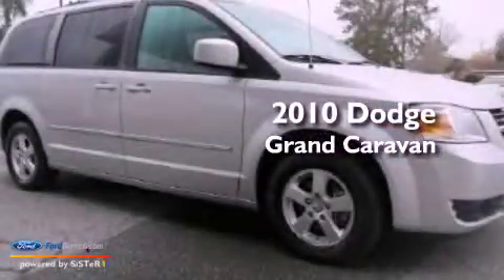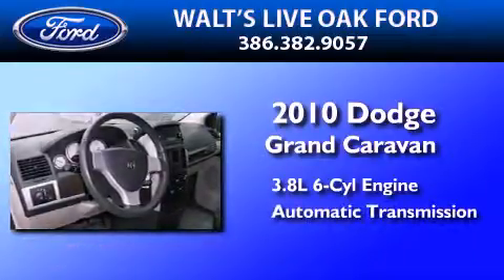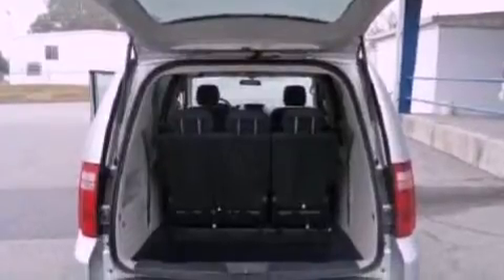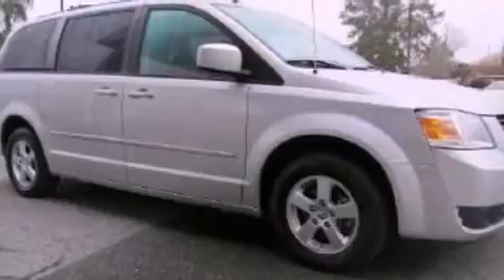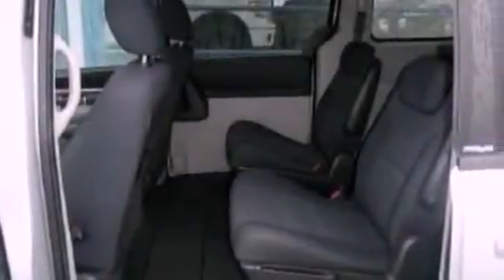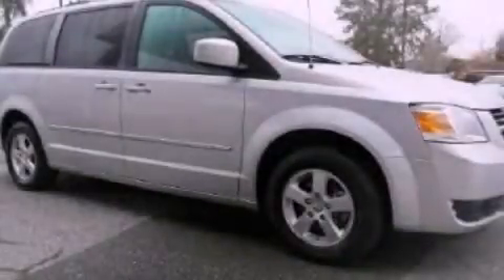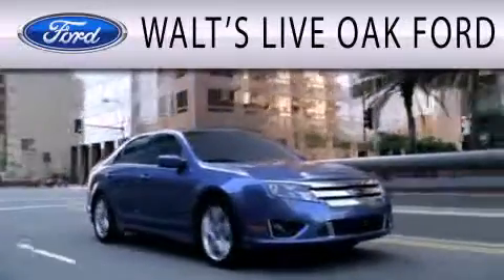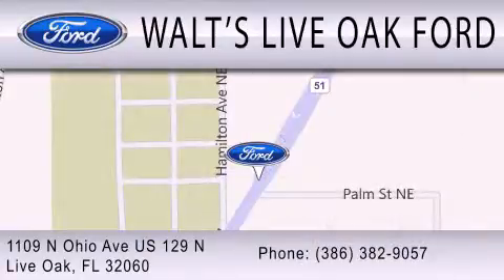2010 Dodge Grand Caravan Live Oak FL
Year : 2010
 Make : Dodge
 Model : Grand Caravan
 Engine : 3.8L V6 12V MPFI OHV
 Trans . : AUTOMATIC
 Exterior : BRIGHT SILVER METALLIC
 Miles : 43,606
 Interior : DARK SLATE / LIGHT SHALE
 Stock : P3586

 1109 North Ohio Avenue U.S. 129 North